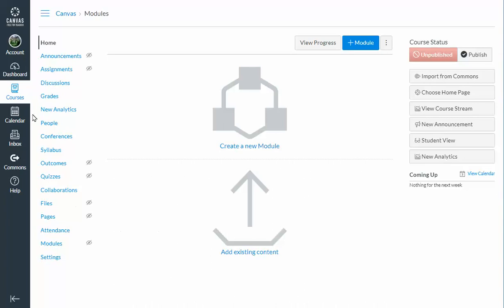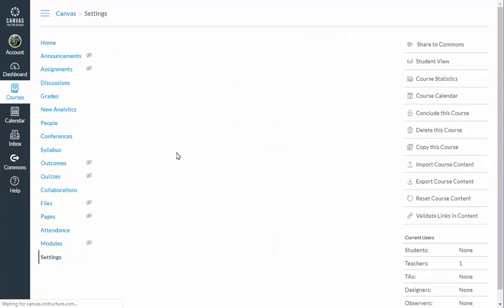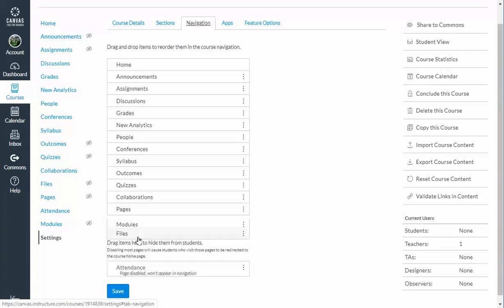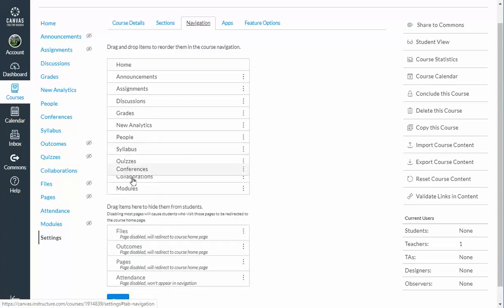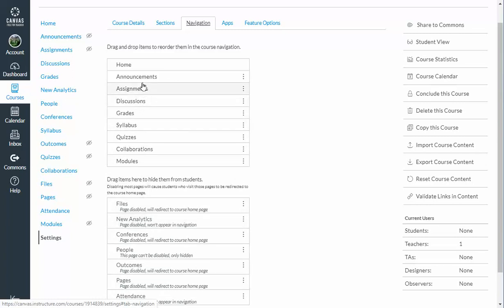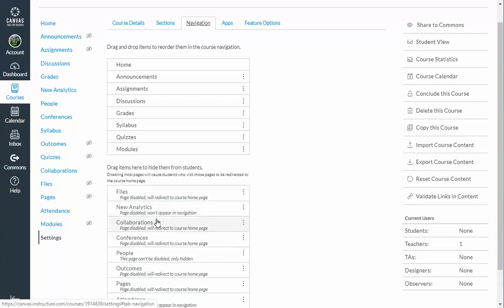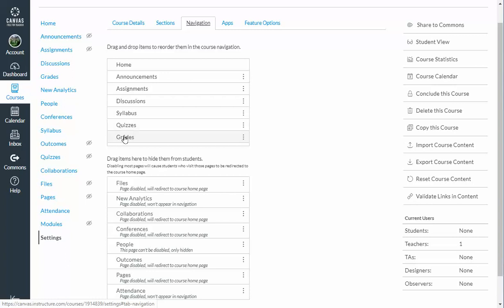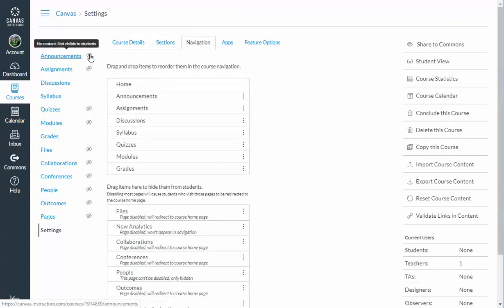Setting Up The Canvas Course Menu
Determine which elements (e.g., Discussions, Quizzes, Assignments, Modules) will appear in your Canvas Course Menu.